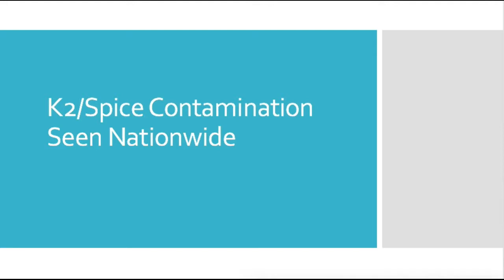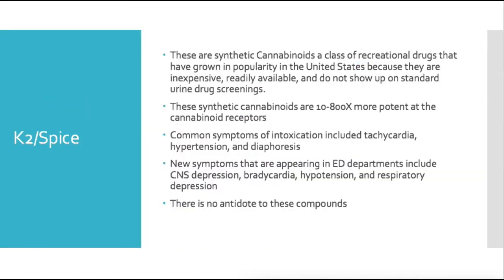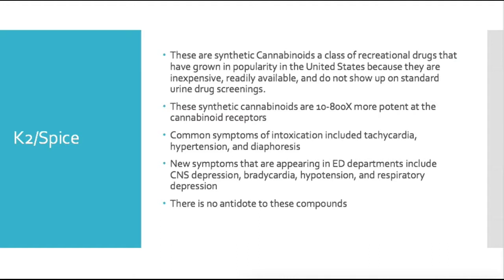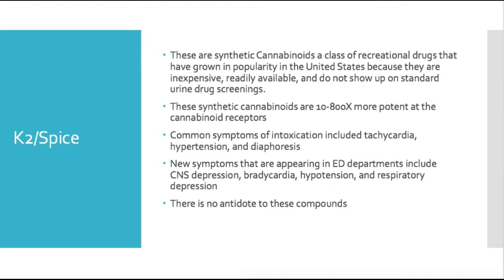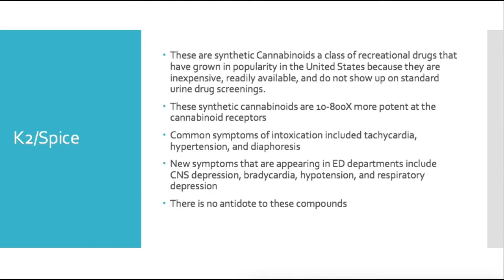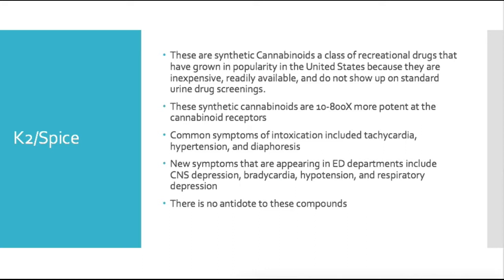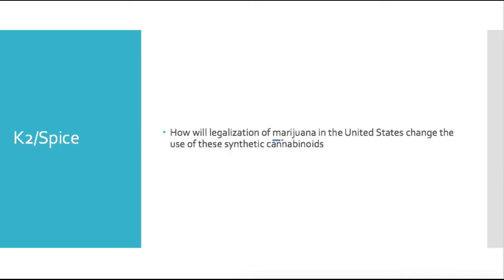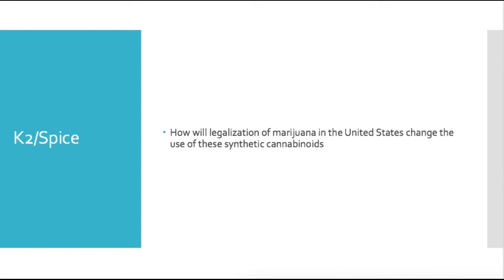K2/Spice (synthetic Cannabinoids)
Newly emerging synthetic cannabinoids produce substantially different symptoms of intoxication then previous versions.